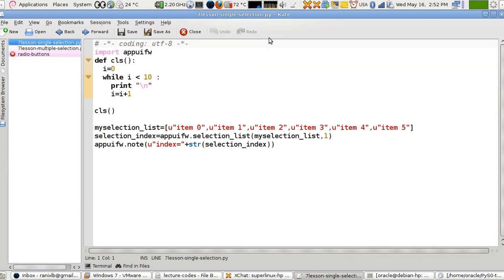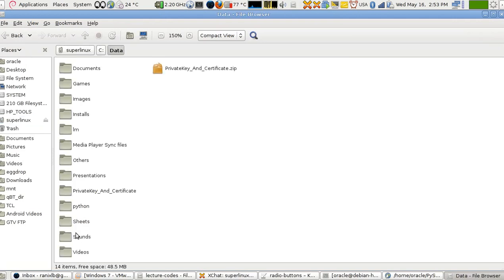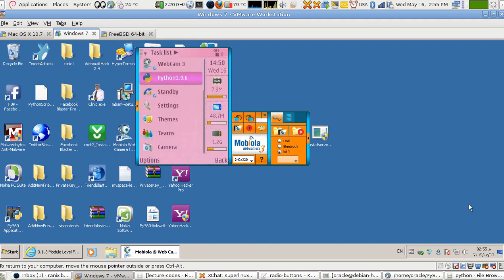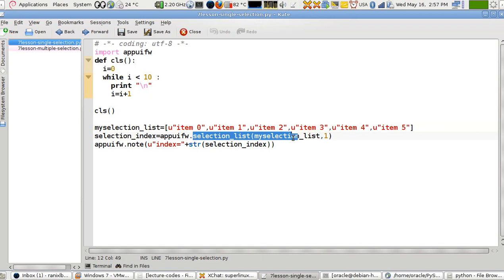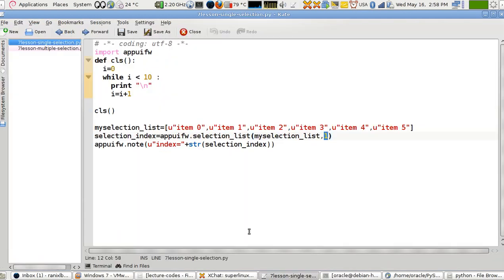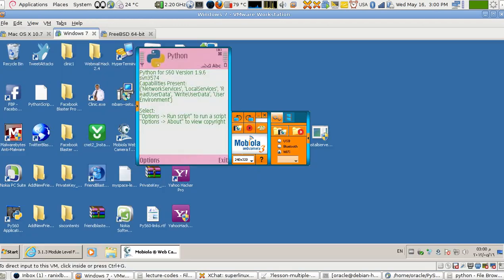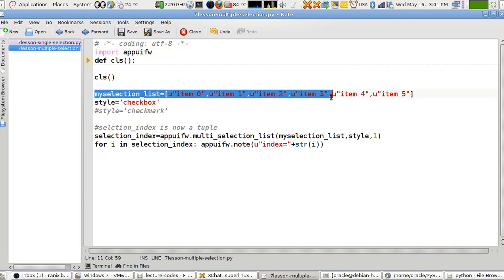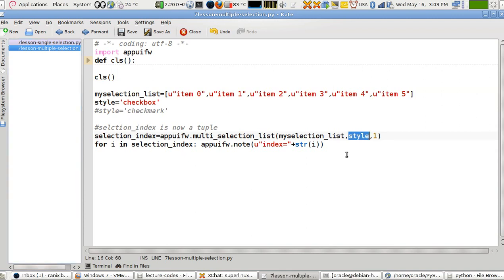PyS60:Python Symbian Development 7:GUI: Single & Multi Selection Lists. (English Version)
This lesson will teach you how to write applications for the Symbian mobile phone platform ( i.e Nokia phones) using the computer language Python.
This lesson will teach you how to use the functions:
* appuifw.selection_list()
* appuifw.multi_selection_list()